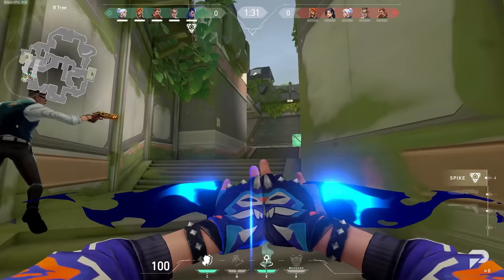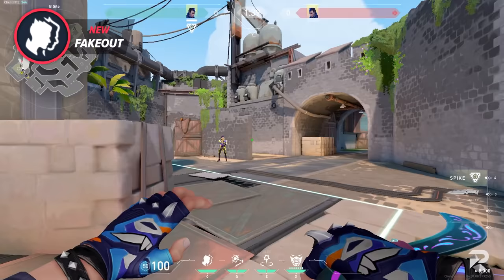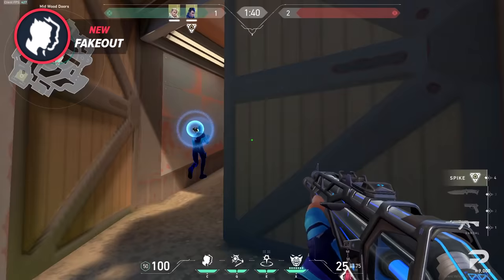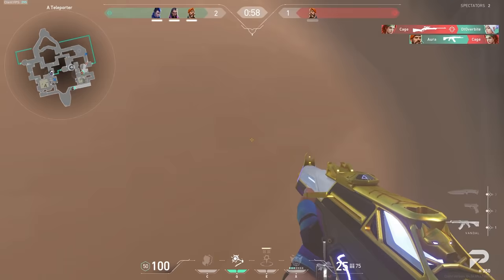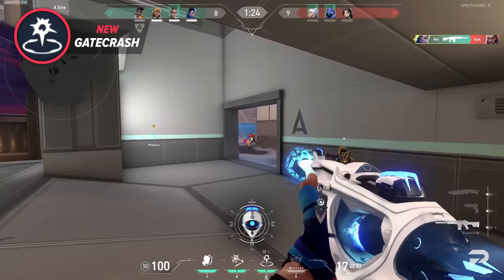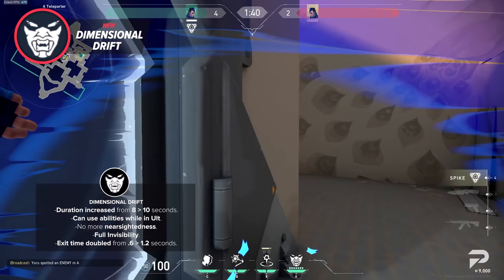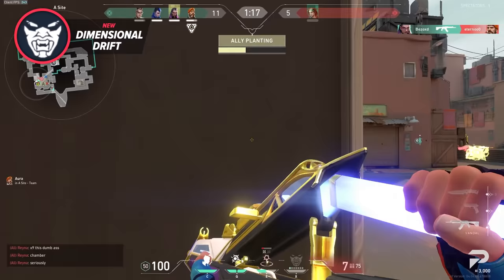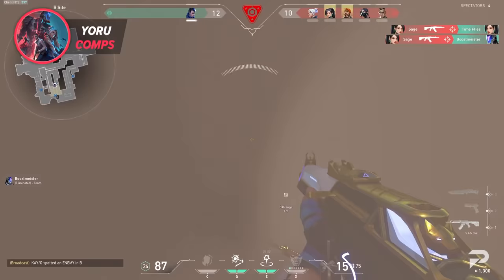NEW Reworked YORU Guide For 2022! - Valorant Agent Guide